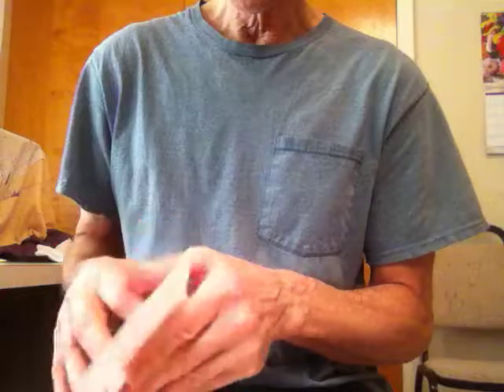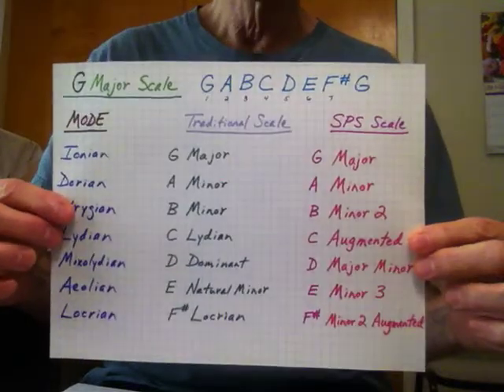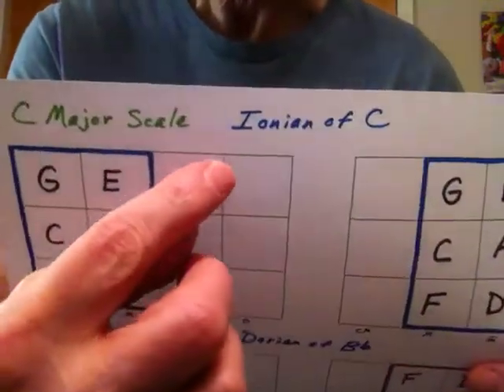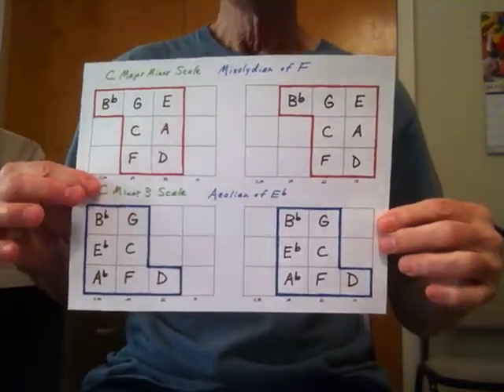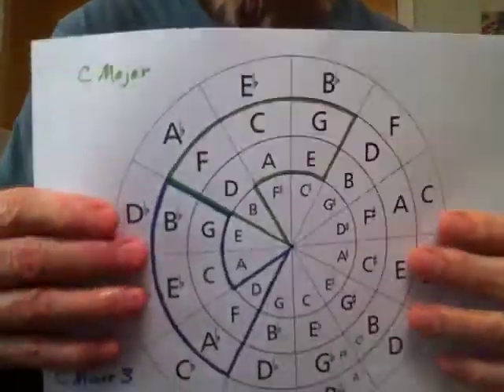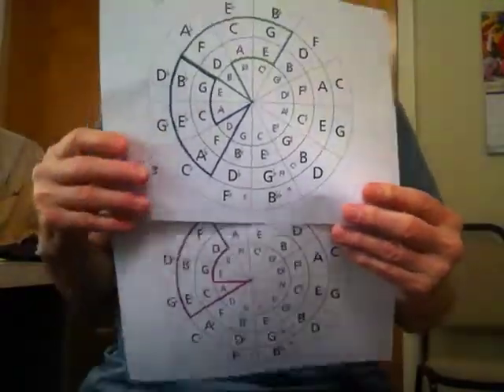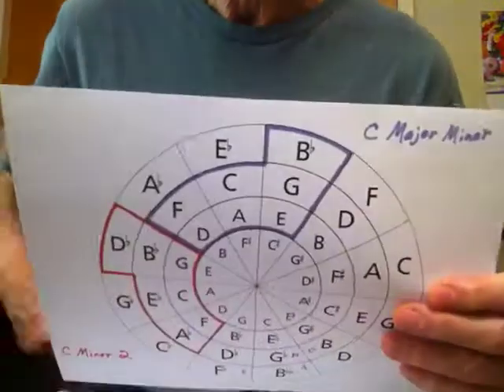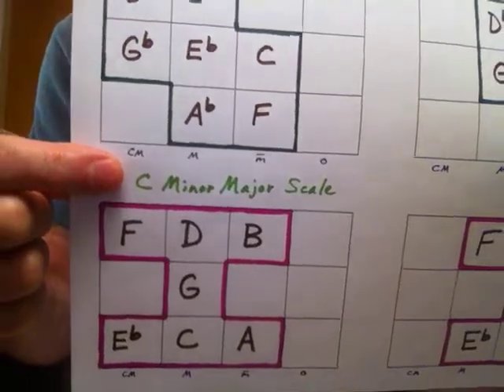The Amplified Circle of Fifths: 10b The Scale Shape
In this video, I show how you can use The Amplified Circle of Fifths (ACF) to easily determine the tones of any Major Scale--and, naturally, the tones of its inherent seven modes--and you can make that determination easily, by using (envisioning) movable "Scale Shapes." In this video, I introduce THREE possible scale shapes for the seven modes that can be built on/from a given Major Scale. In the next video, 10c, I will show how you can negotiate and chart those seven modes with only TWO scale shapes.

Granted, using the ACF might seem confusing at first, but the more you study it, the more you will like it and refer to it. Over the years, I have had great fun with this handy device.

ERROR ALERT: At both 6:16 and 10:35, I SHOULD have said, "MAJOR minor," NOT "minor major."

NOTE: On my channel, under the heading COMMUNITY, you will find a graphic file for The Amplified Circle of Fifths. You should be able to save/copy the file and use it to print out a hardcopy of the circle.